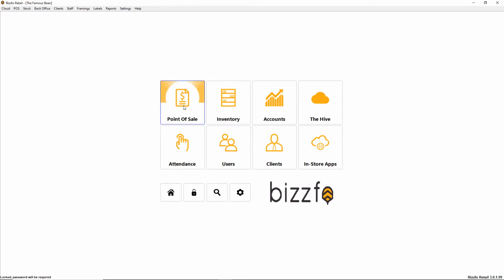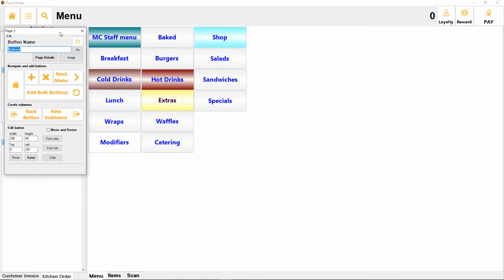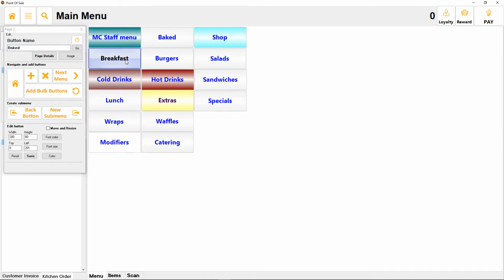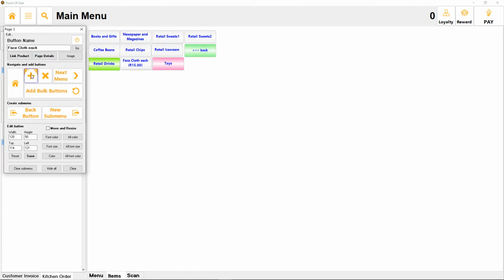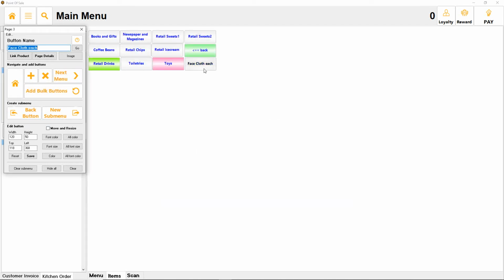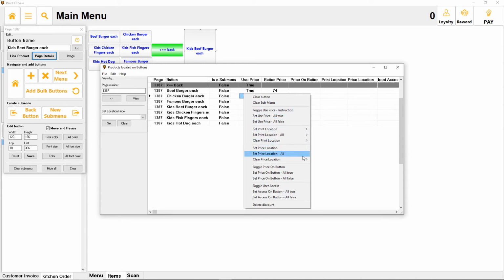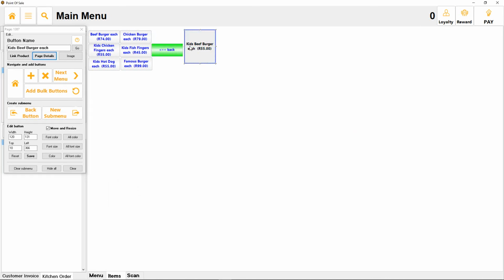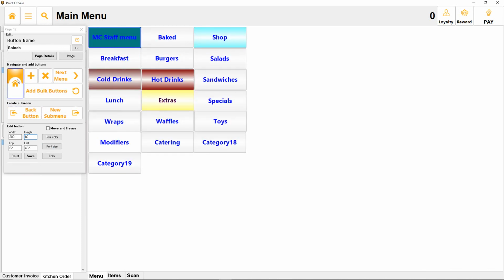Bizzfo Adding Touch Buttons for Point Of Sale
Adding touch buttons in Bizzfo Point of sale. Setting price on button and adding print location